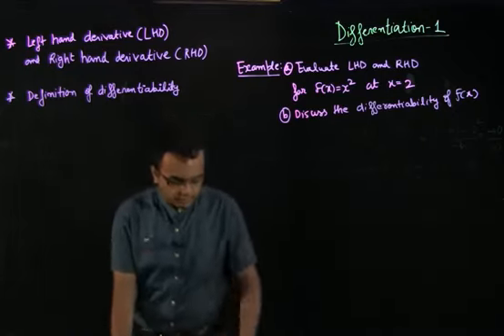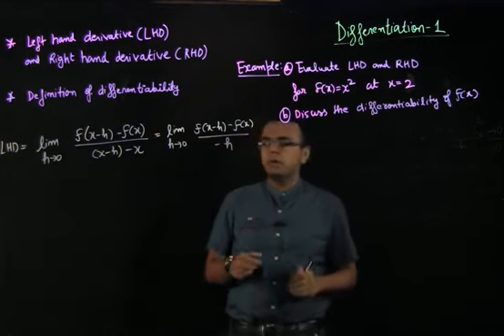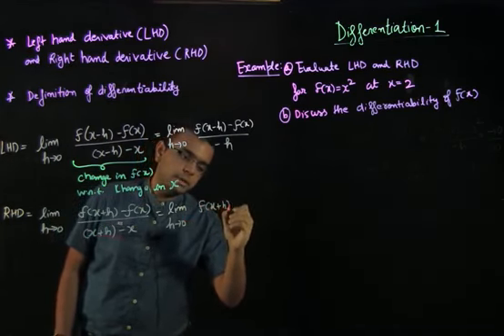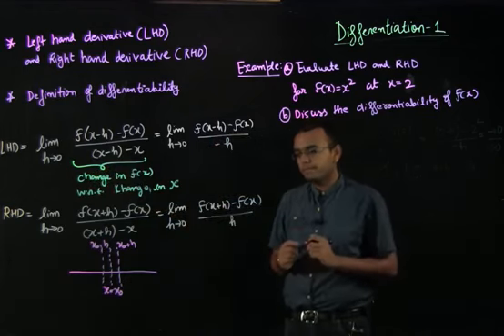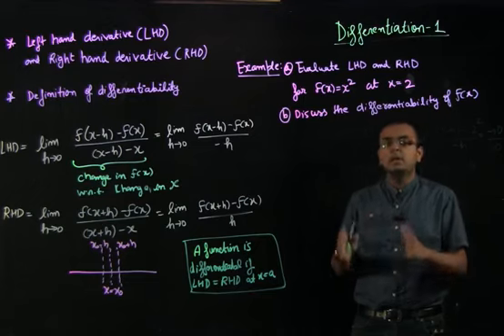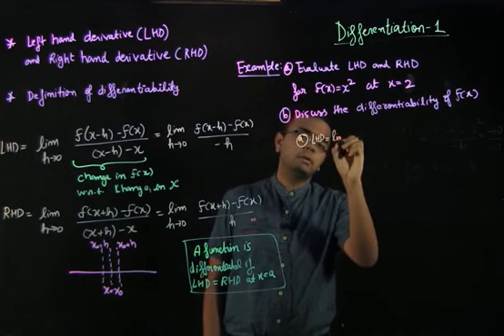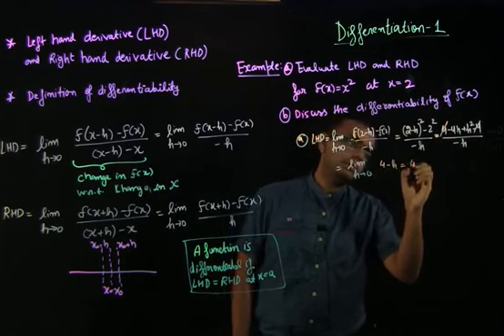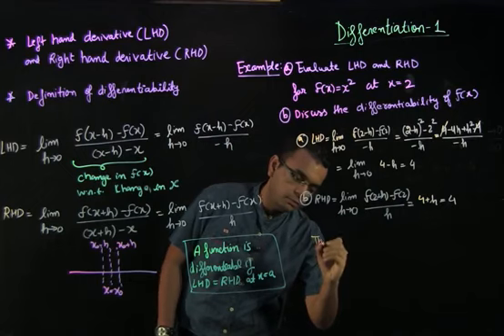kolhan University semester 1 minor paper math differentiability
kolhan University semester 1 minor paper math differentiability jharkhand kolhanuniversity problem sem1 semester1 solve differentiability /differentiability_of_functions